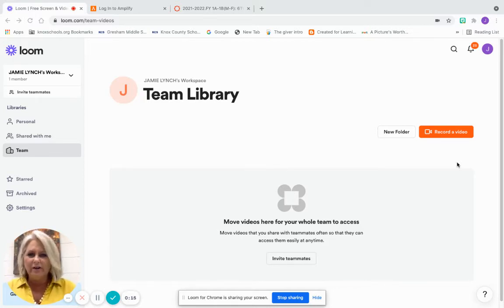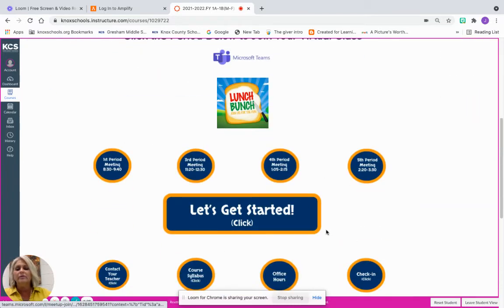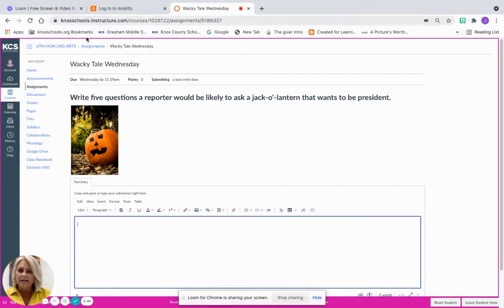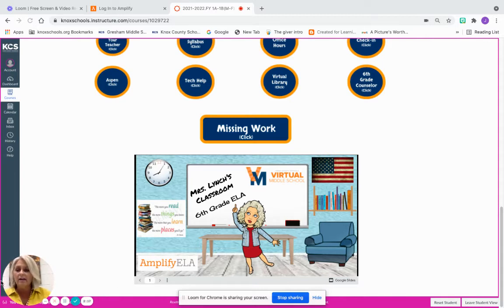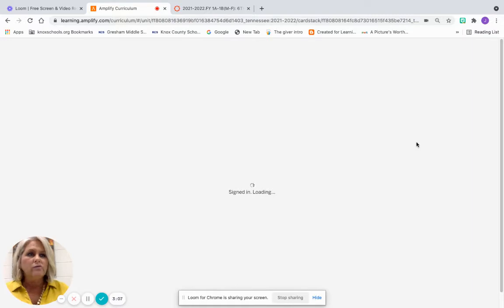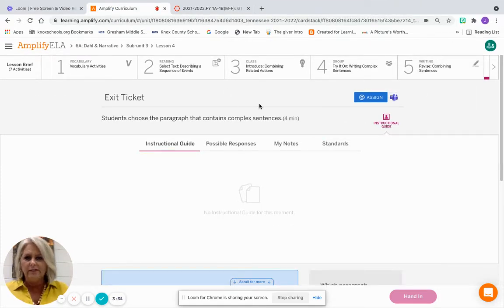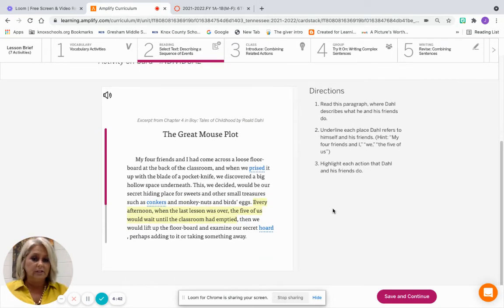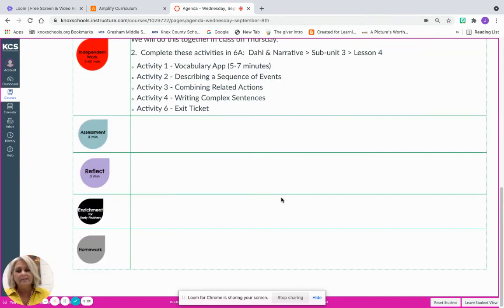Meet Mrs. Lynch - 6th Grade ELA Teacher